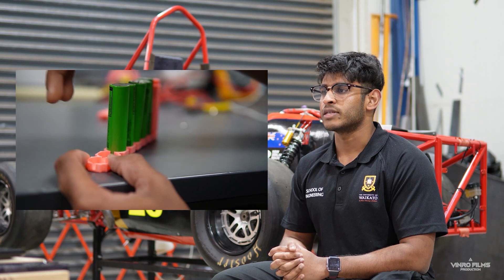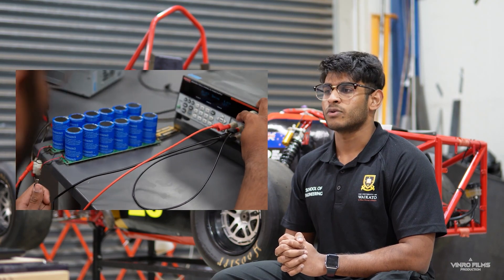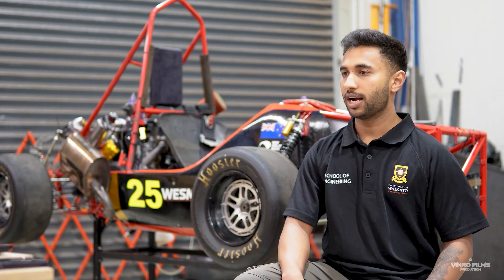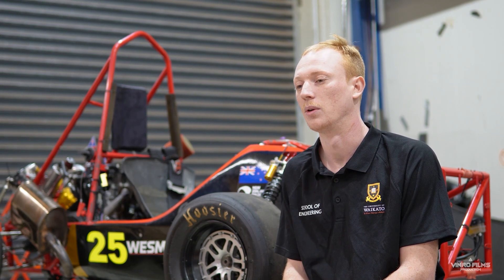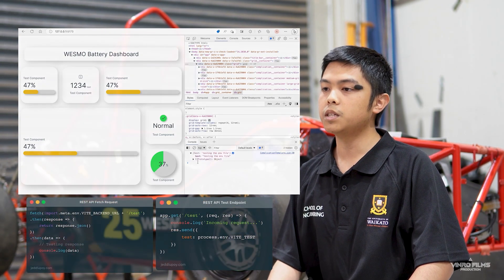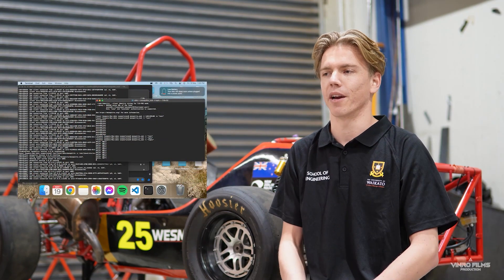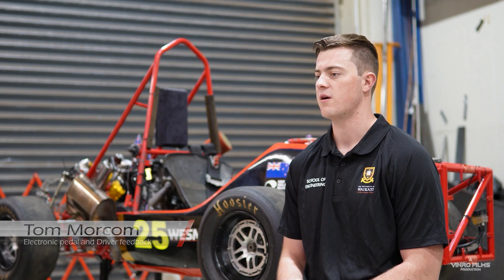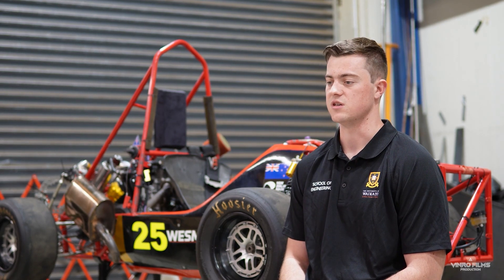WESMO EV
R&D project by: Casper Tyson, Chris Skelly, Jedd Lupoy, Sithika Fernando, Thomas Morcom, Vinod Rodrigo, Wilson Au
Supervisor/s: Dr Ben McGuinness, Dr Harish Devaraj, Dr Mark Apperley and Dr Michael Cree

Waikato Engineering Design Show, 2023, School of Engineering, The University of Waikato